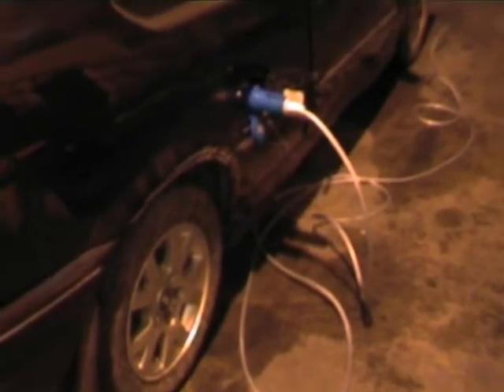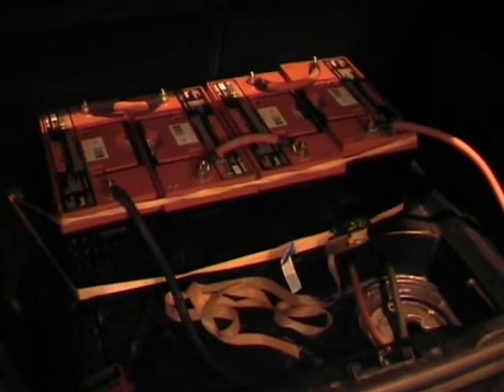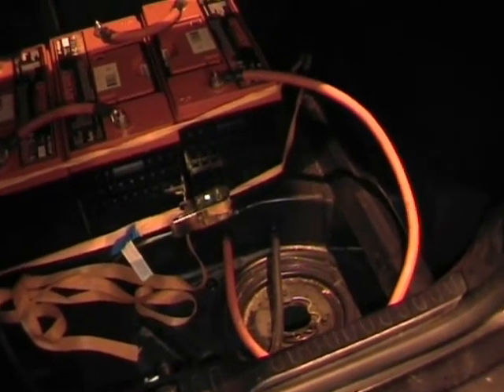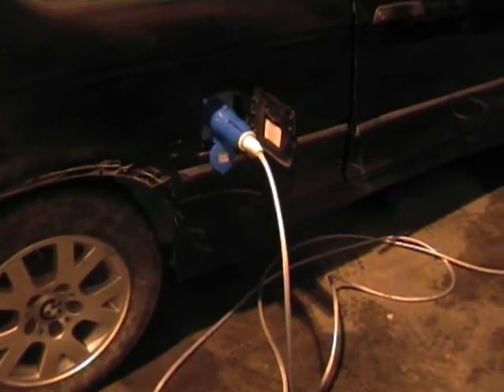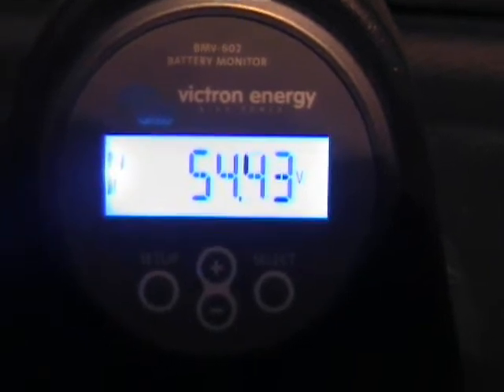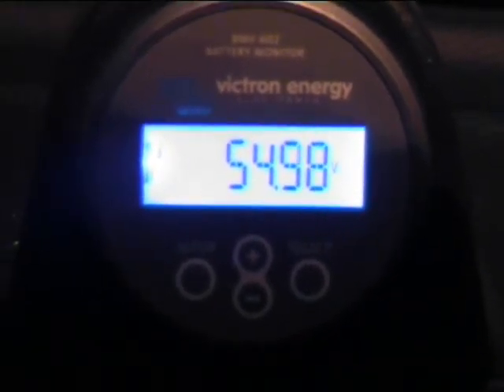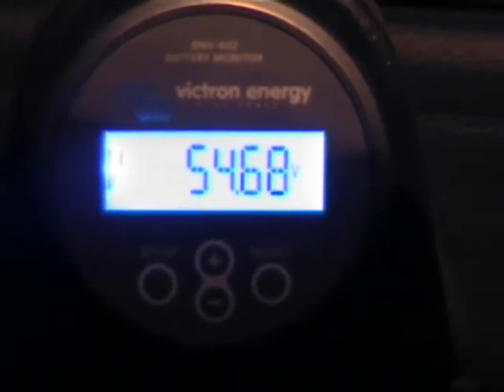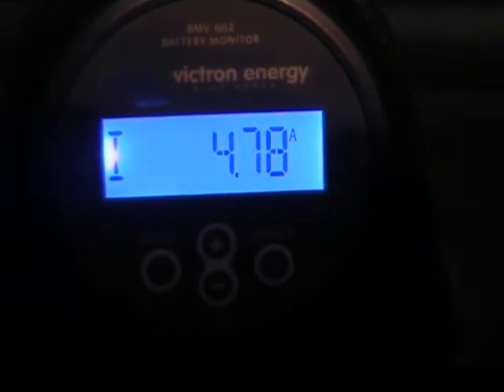BMW EV Conversion 23 Update and Hill Climb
BMW EV Conversion. Update on progress and a quick hill climb.